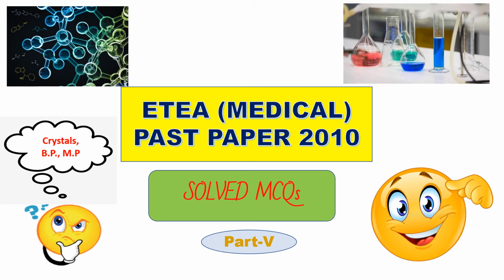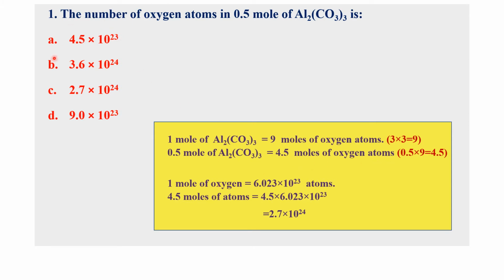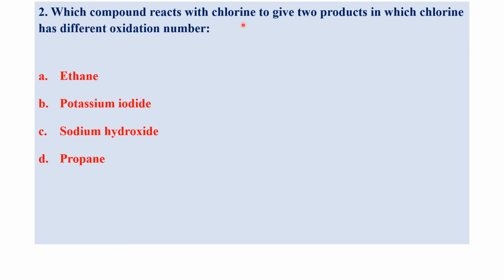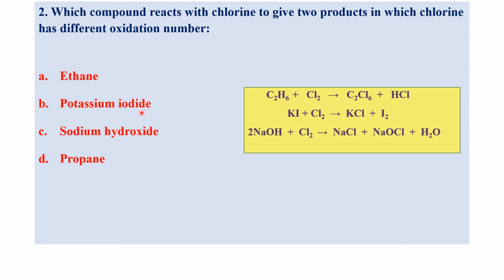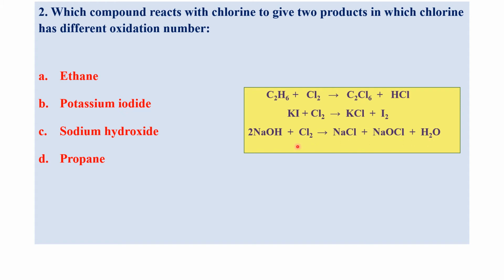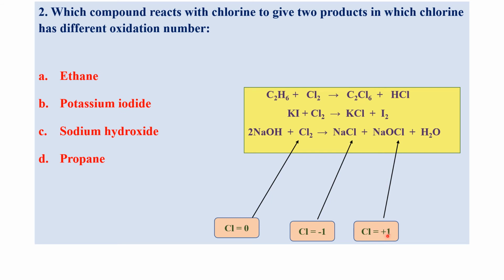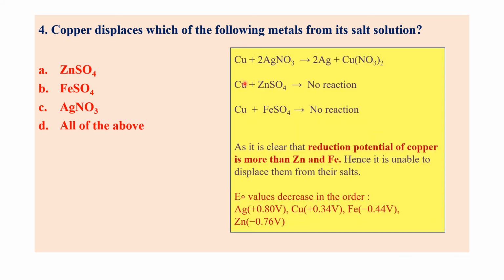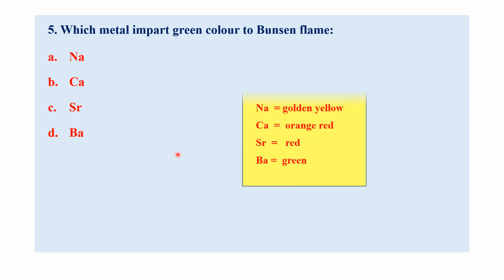ETEA NMDCAT past paper Solved MCQs....CHEMISTRY (part E)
electrode potential, flame test, reaction of Chlorine, moles of substances